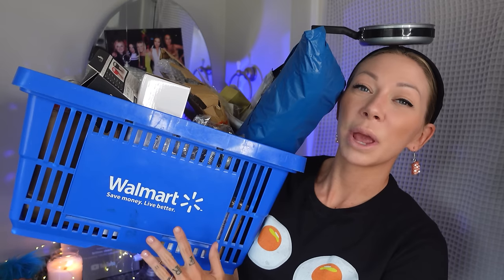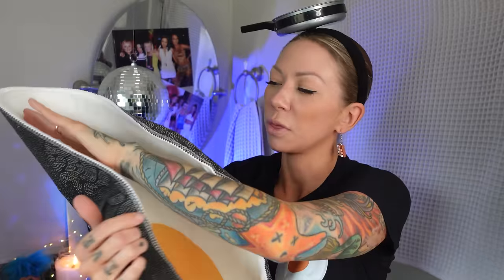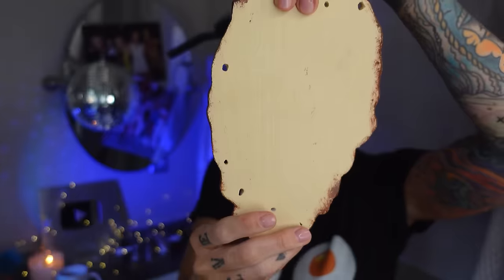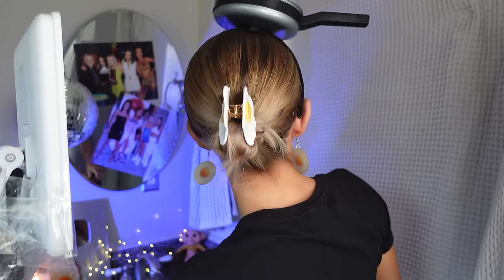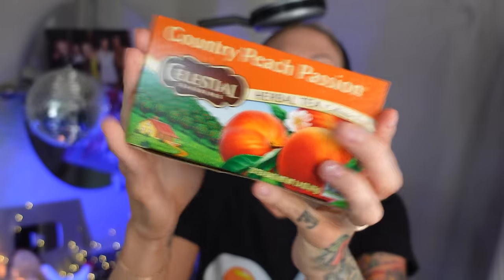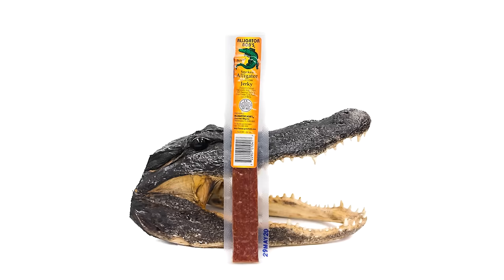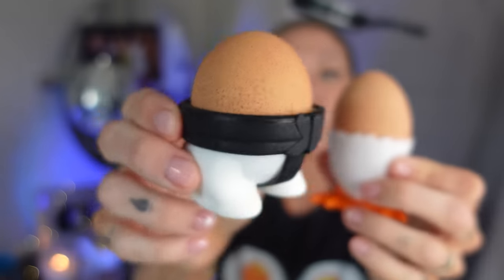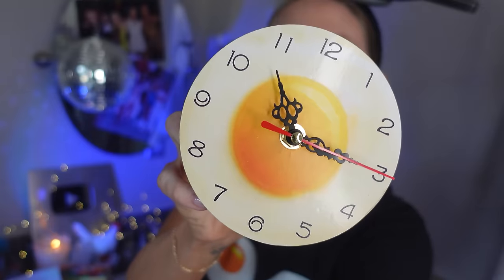every egg item from temu + waffle house & AI rants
unboxing & testing out EVERY egg item from temu. also included are egg facts compliments of facts.org and random rants that are on my mind: 3D printed food, chat GPT & working at the waffle house.

✖️hair channel:   @brittneealexushair